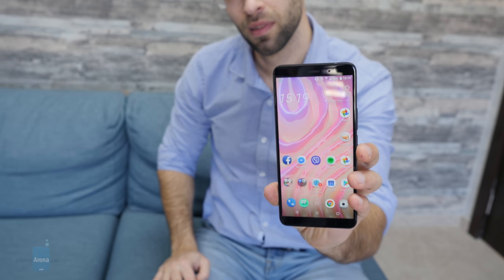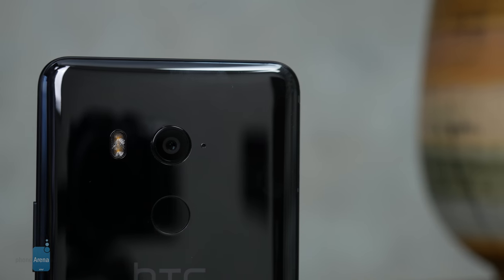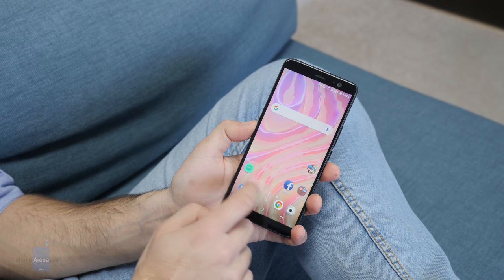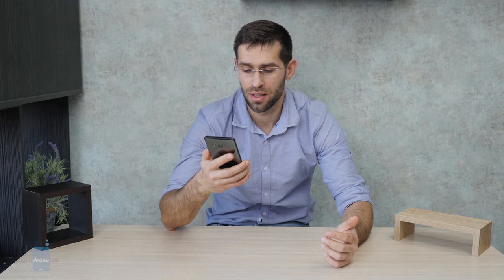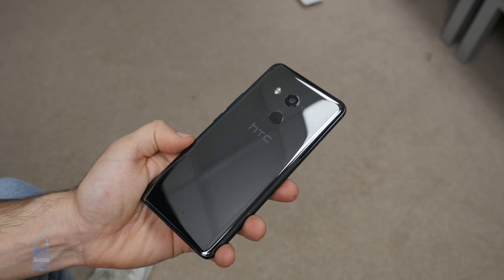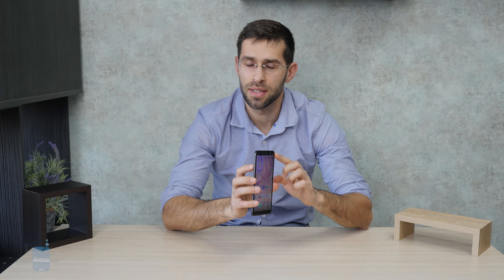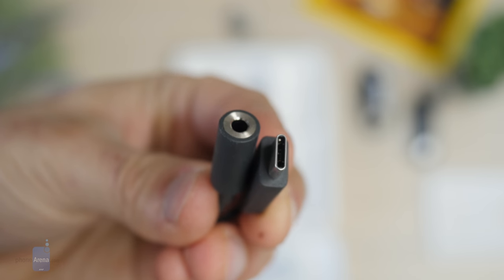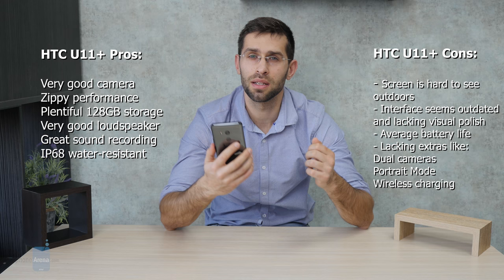HTC U11+ Review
Equipped with the top Snapdragon 835 chip and the clean HTC Sense interface, the U11+ comes with the promise of speed. It also has the great camera of the HTC U11 with a few extras on top, and BoomSound speakers that want to revive memories of once-great HTC phones.